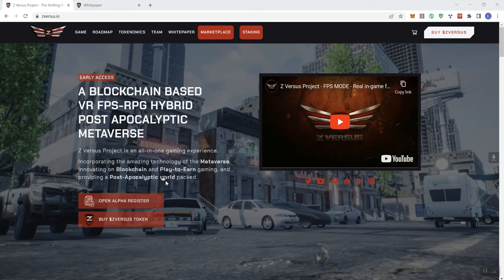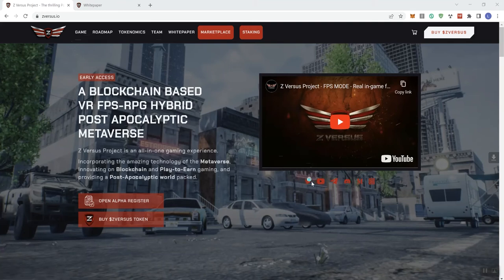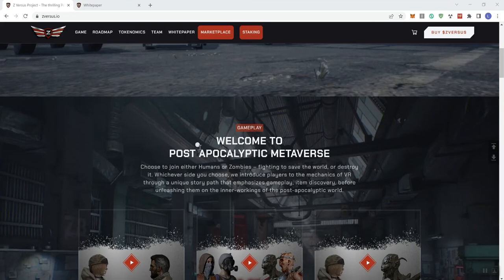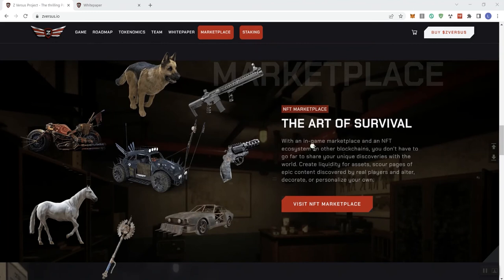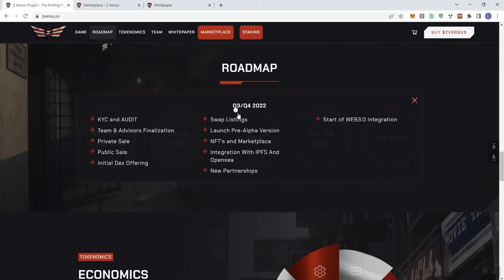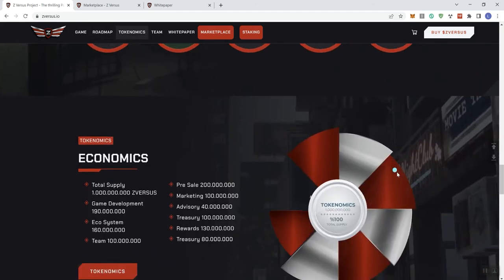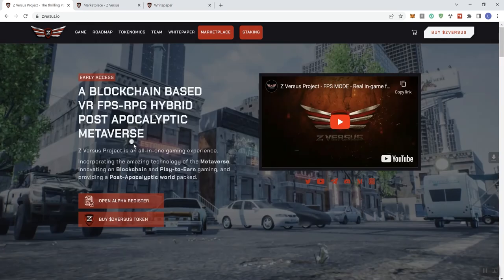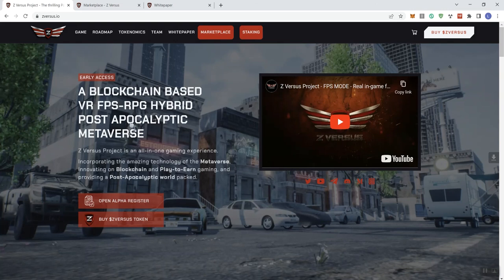Z Versus Crypto Token Review